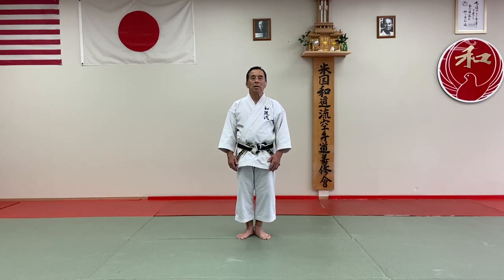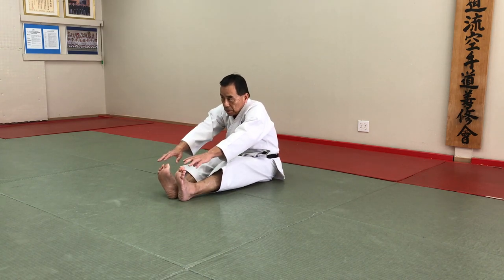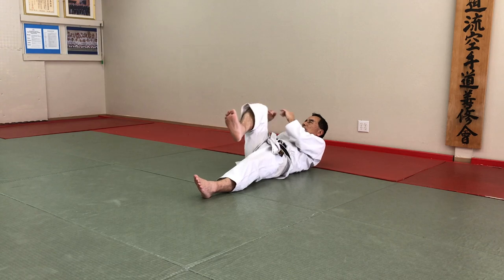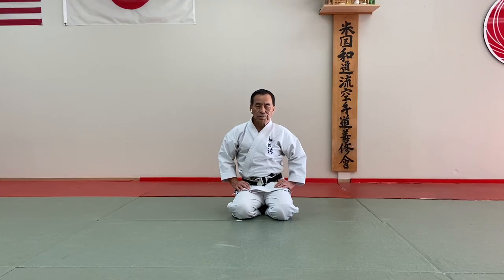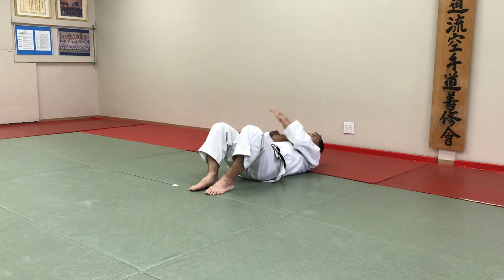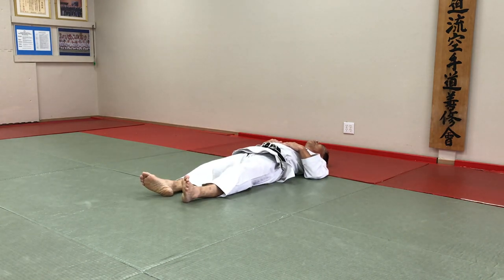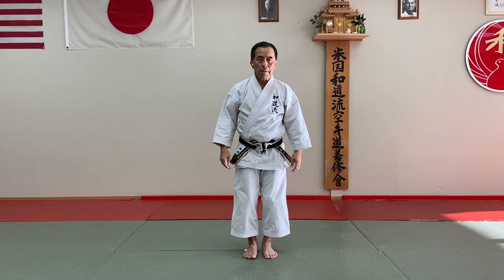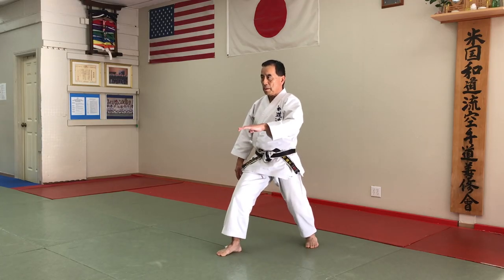Stretches And Warm-Up 1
Sensei Nishimura demonstrates basic stretches and warm-up.